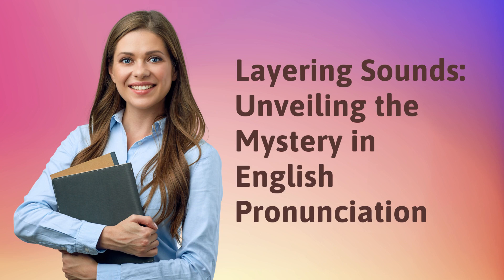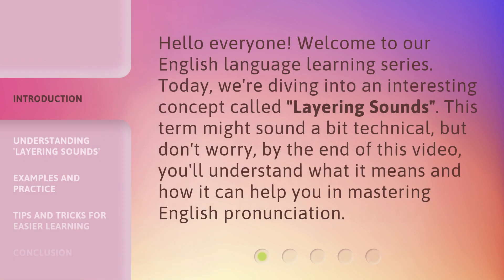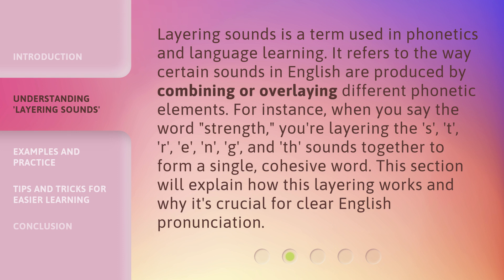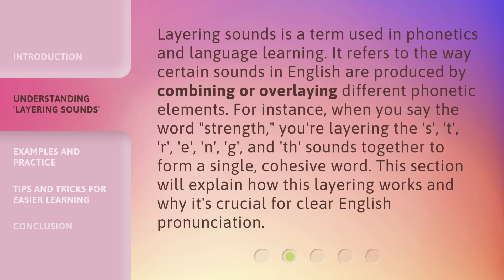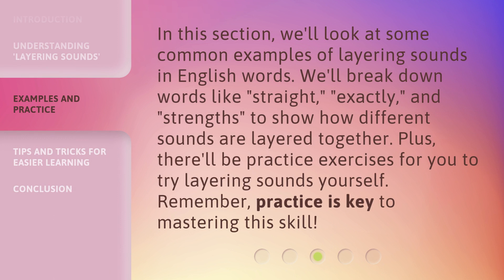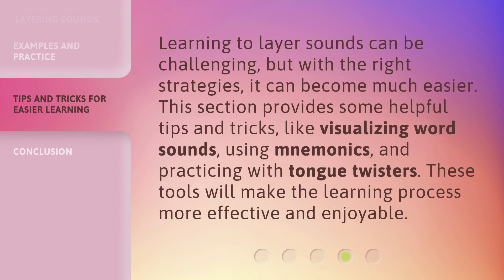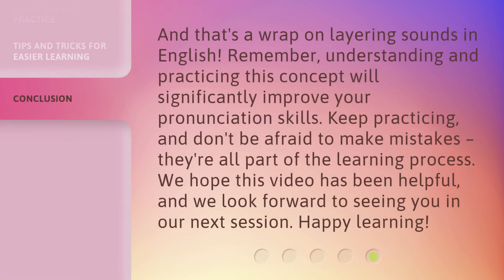Layering Sounds: Unveiling the Mystery in English Pronunciation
Unlocking the Secrets: Mastering English Pronunciation through Layering Sounds • Discover the hidden technique of layering sounds to enhance your English pronunciation. Join us as we unveil the mystery behind achieving clear and confident speech in this captivating video.

00:00 • Introduction - Layering Sounds: Unveiling the Mystery in English Pronunciation
00:30 • Understanding 'Layering Sounds'
01:08 • Examples and Practice
01:36 • Tips and Tricks for Easier Learning